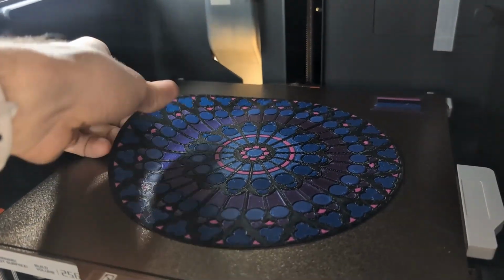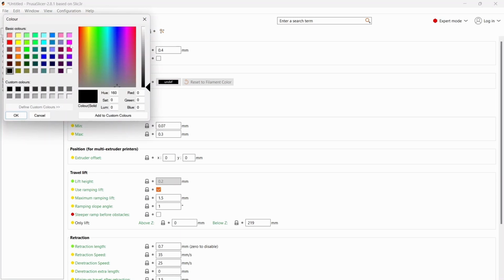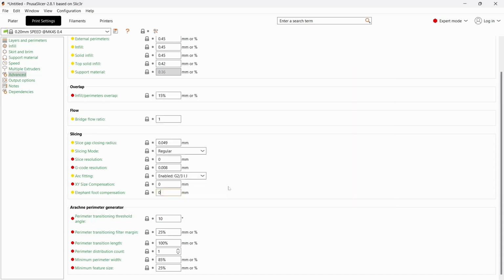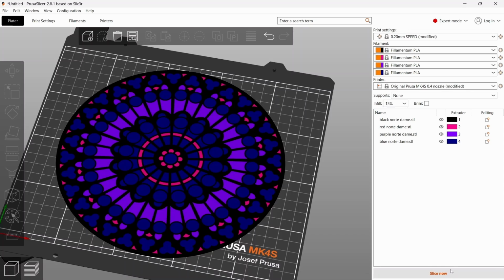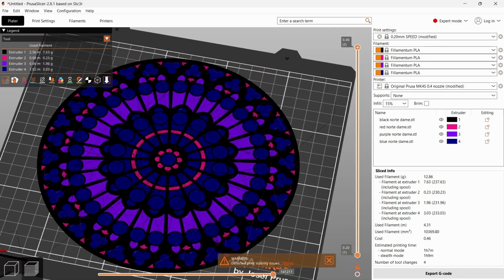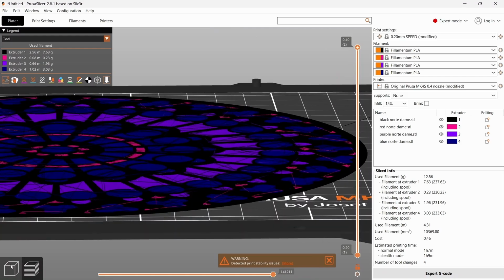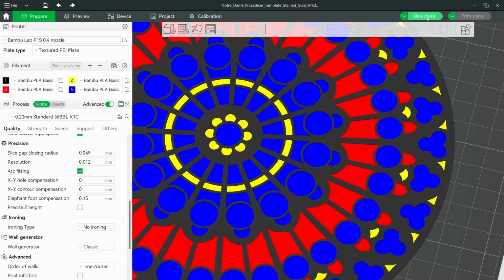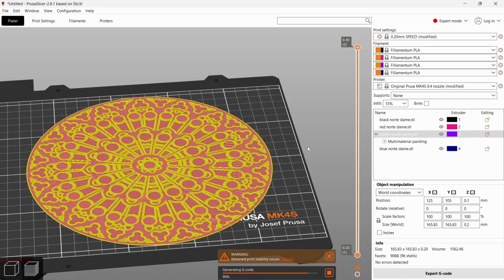How To Print Stained Glass Without Multi Material 3D Printer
Learn how to print our stained glass decorations, even if you only have a single-extruder printer! ✨

If you have an AMS or MMU, you can print in multicolor as usual. However, if you’re using a regular single-extruder printer, you can utilize the Single Extruder Multi-Material setting. The printer will prompt you to change the filament after each completed color. Steps are in the comments! 🤓

We’ve designed many stained glass creations—check them out on Printables! 🖼

We’re 3Demon, a team of 3D modeling and printing enthusiasts based in Prague. For over a decade, we’ve been creating printable models ranging from cosplay accessories to artistic designs like this one.